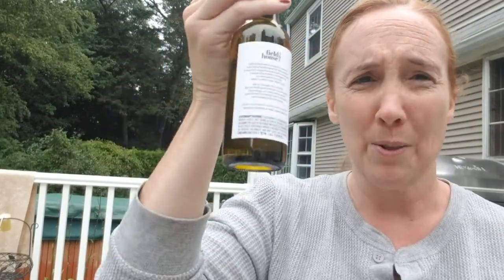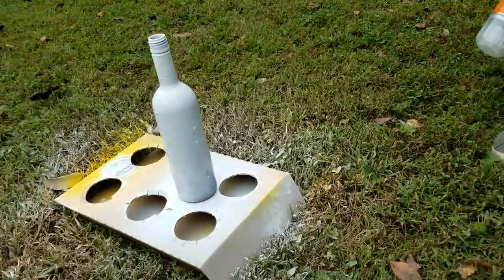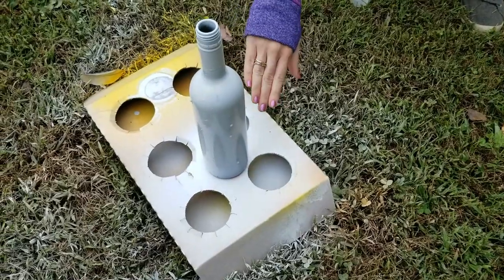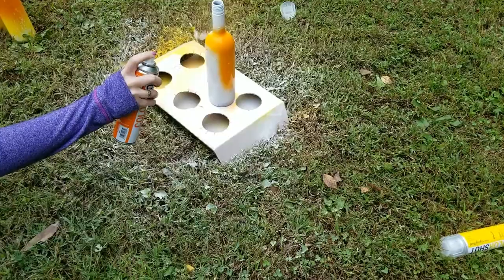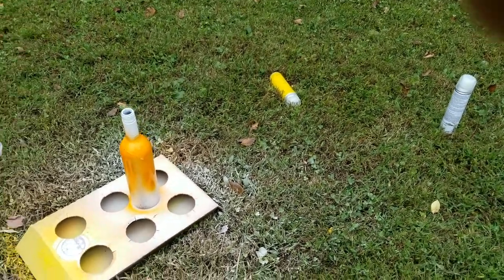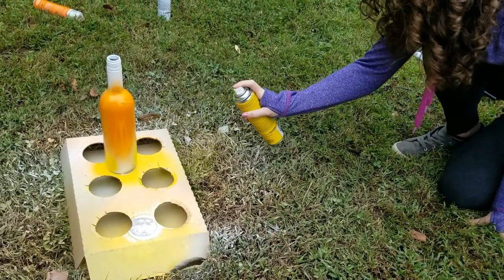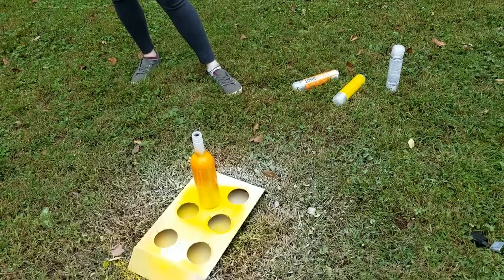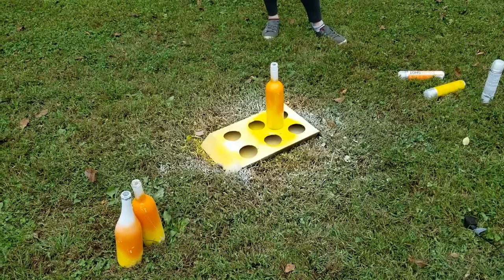wine craft 1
Crafts using wine bottles, corks, etc